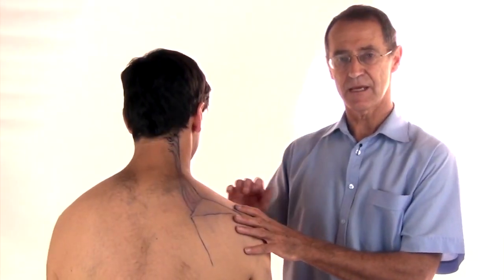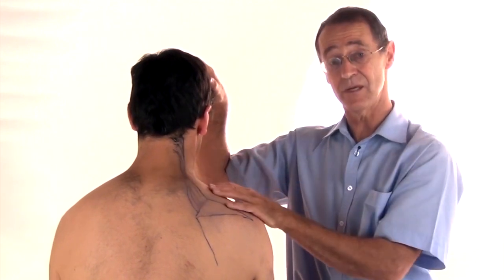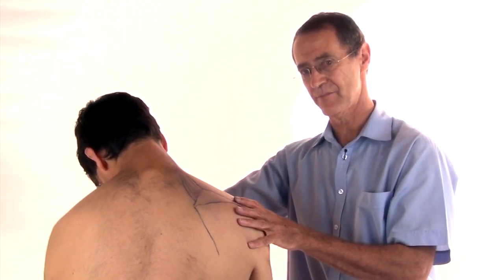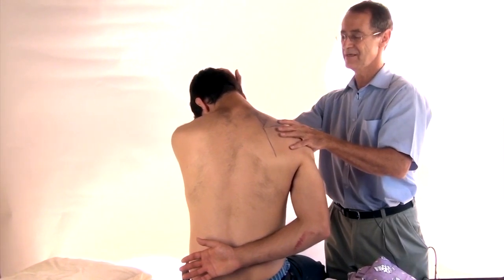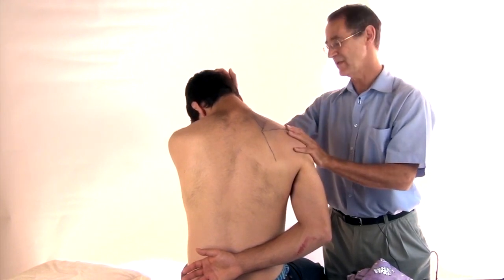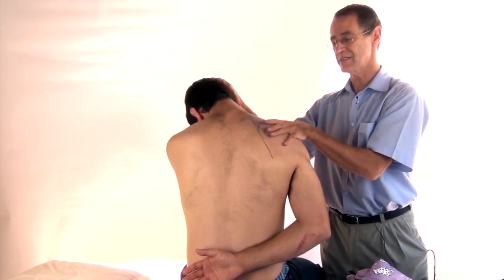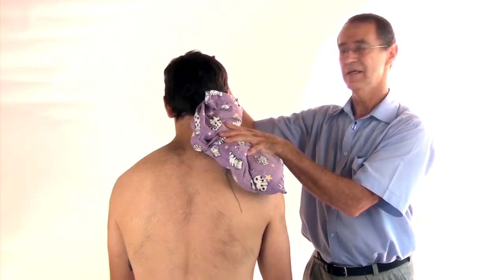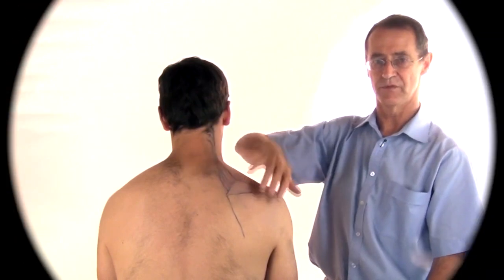Stretching for Pain Relief - Levator Scapulae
Most neck pain that is not caused by whiplash or other trauma has a postural component as part of the underlying problem. Sitting atop the body, the health of the neck is subject to the curvature of the spine and the position of the head above.

Neck pain is often associated with trigger points, and these may develop as a result of postural issues or by way of over-compensation for an injury or trigger points elsewhere in the body (commonly the shoulders).

If the alignment of the head and spine is not optimal, the neck can be predisposed to injury and/or the degenerative effects of wear and tear over time.

In cases of neck pain we are typically looking for trigger points in the scalenes, suboccipital, subscapularis, pectoralis minor, and levator scapulae muscles.